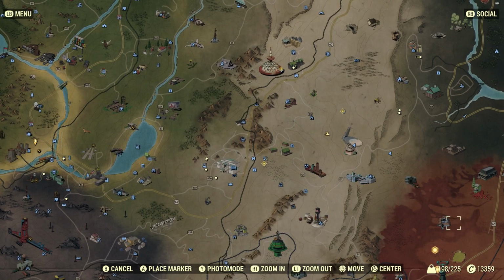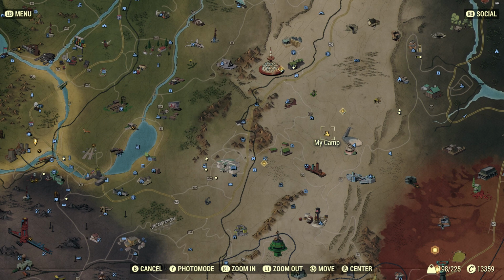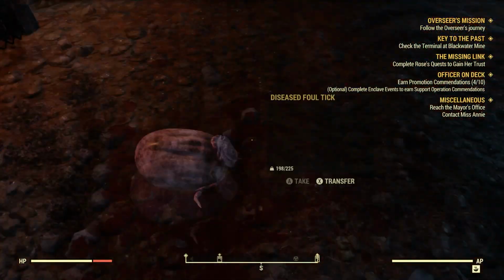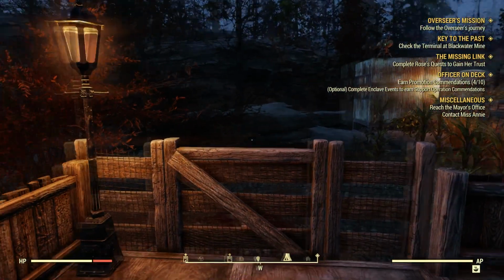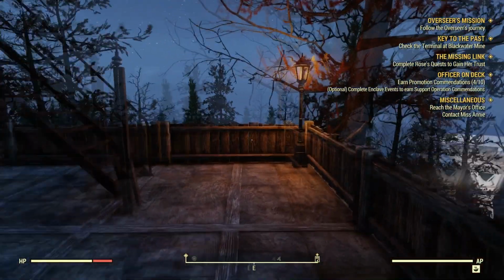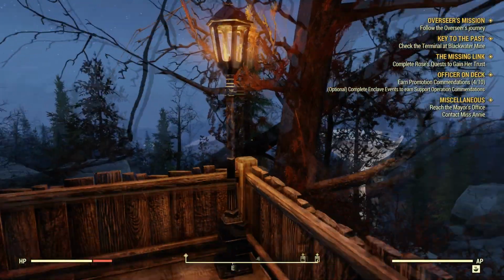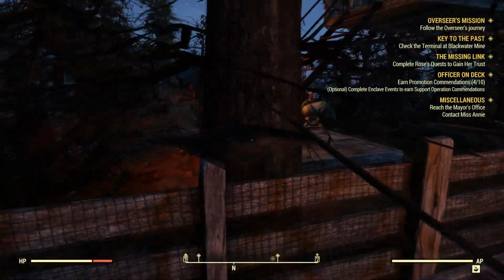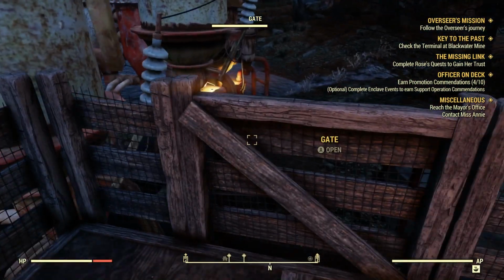Brand New Base Tour 2019 | Fallout 76 | C.A.M.P. Tutorial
Something a little different this time today’s video is a tour of my brand new base in Fallout 76 and sort of a mini C.A.M.P. tutorial.

Xbox GamerTag: KrlBarker